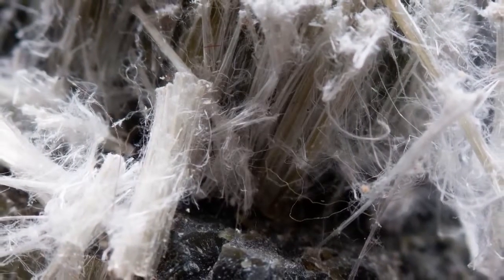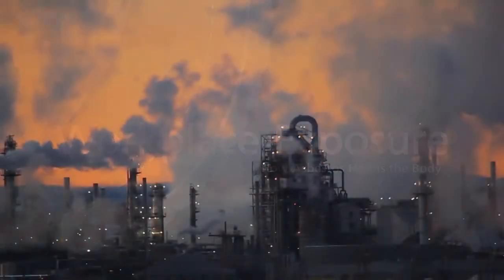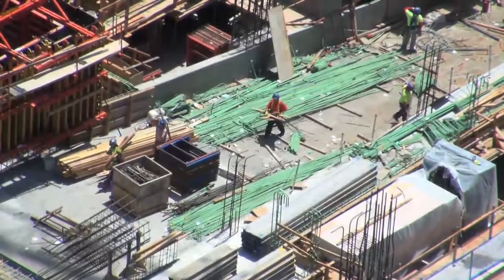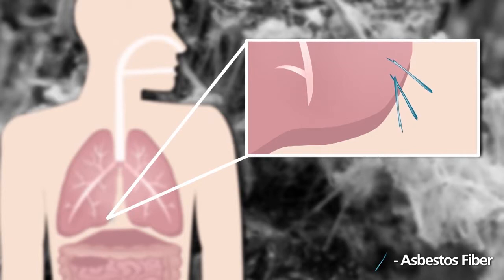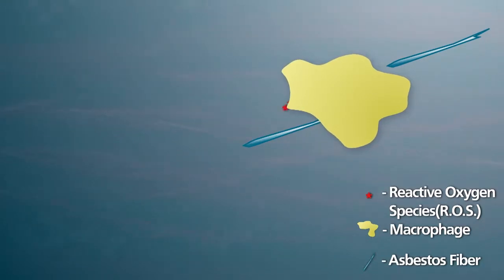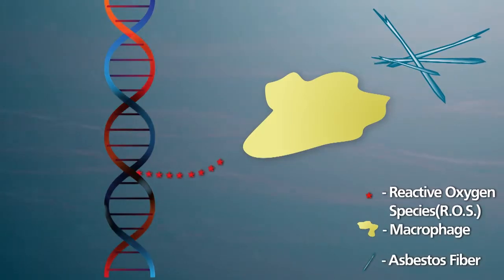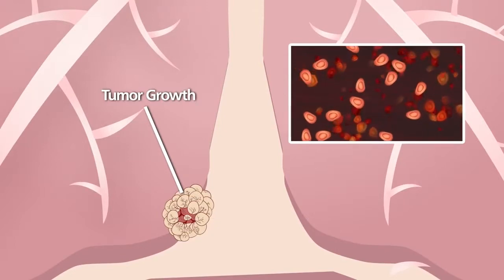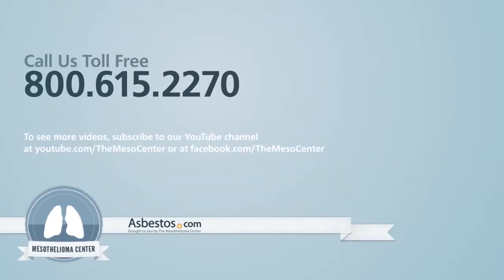Asbestos Exposure | How It Leads to Mesothelioma (Complete Guide)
Mesothelioma develops after prolonged exposure or secondhand exposure to asbestos. In this video follow the journey of asbestos fibers in the body after you become exposed to this carcinogen.

Still have questions or want to learn more?